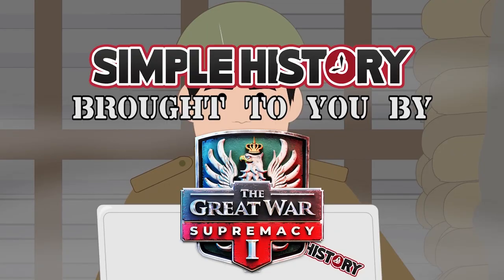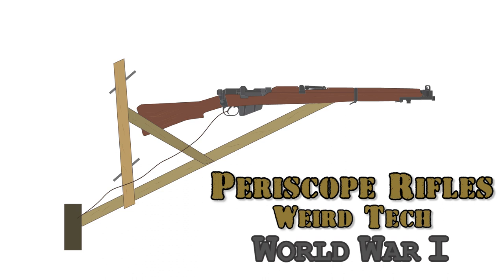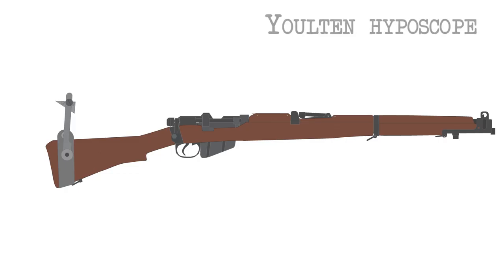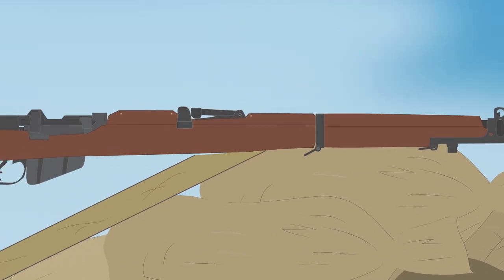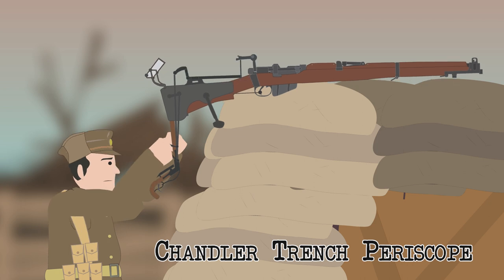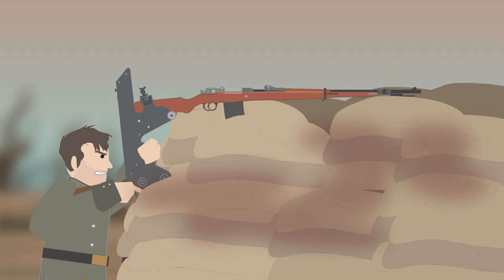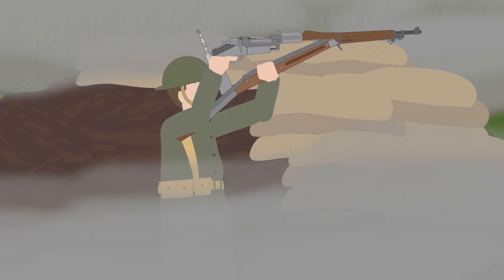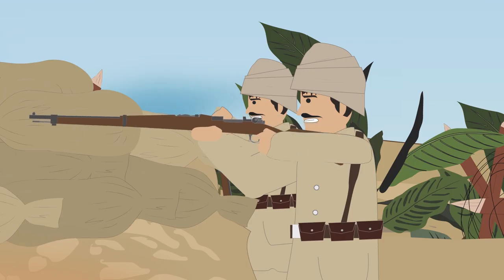Periscope Rifles (Weird Tech)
Play The Great War for FREE on PC or Mobile:
Receive an Amazing New Player Pack, only available for the next 30 days!

For the soldiers stuck in the stalemate of World War I, fighting from the trenches was no easy task.

Shooting from the trenches meant that a soldier had to stand up over the parapet, exposing his head in order to aim at the enemy, posing a perfect target for enemy snipers.

Therefore, soldiers needed to find a way to shoot the enemy without the risk of being exposed and shot...

T-Shirts

See the book collection here:

Amazon USA

Amazon UK

Credit:
Created by Daniel Turner
Script: Dejan Milivojevic
Narrator:

Sources:
Snipers at War: An Equipment and Operations History
By John Walter

Gallipoli Sniper: The Remarkable Life of Billy Sing
By John Hamilton

Anzac Battlefield: A Gallipoli Landscape of War and Memory - by
Antonio Sagona, ‎Mithat Atabay, ‎C. J. Mackie · 2016